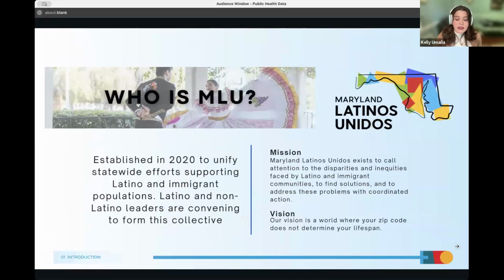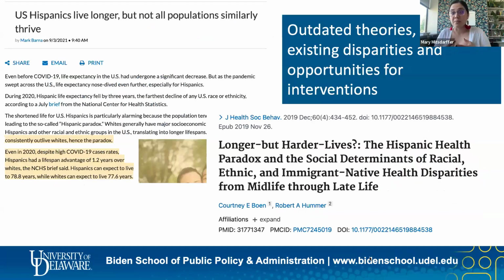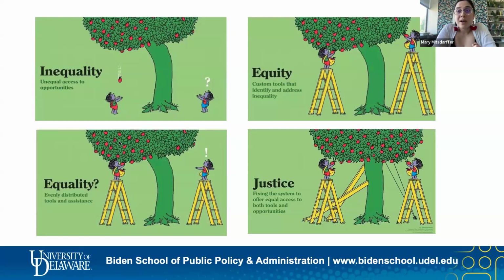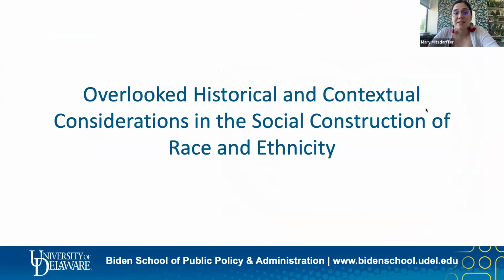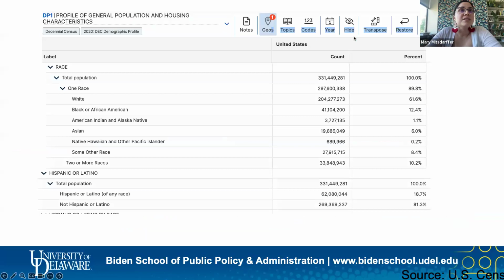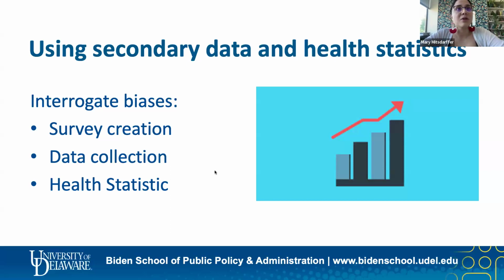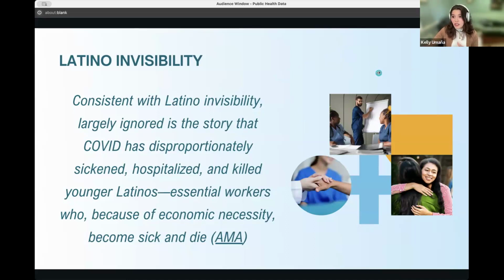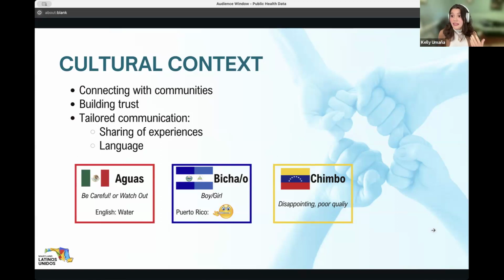Innovating Data Collection Methods for Improved Latino Representation in Public Health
On Tuesday, April 16, 2024, Maryland Latinos Unidos led a collaborative session focused on the importance of accurate and appropriate Hispanic/Latino data collection in shaping public health policies and interventions. This engaging discussion equipped local health departments, nonprofits/community-based organizations, community partners, and key decision-makers on the challenges and opportunities inherent in implementing new data collection methodologies and emphasizing the importance of flexibility to accommodate diverse identities within the Latino community. Furthermore, we showcased boots on the ground strategies during COVID-19 to improve data collection practices at the local level, ensuring inclusivity and equity in public health efforts.

Presenter and Moderator:

Kelly Velázquez-Umaña, Senior Manager, Operations and Innovation, Maryland Latinos Unidos

Featured Speaker:

Dr. Mary Mitsdarffer, Assistant Professor, Joseph R. Biden Jr. School of Public Policy and Administration at the University of Delaware